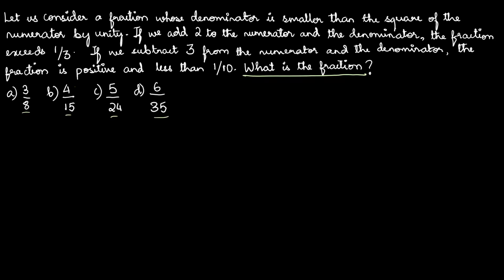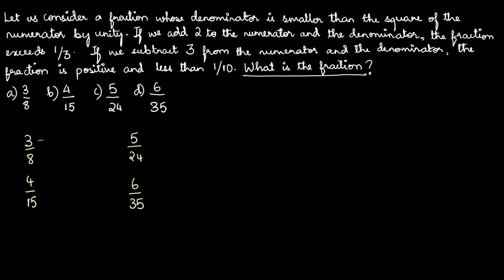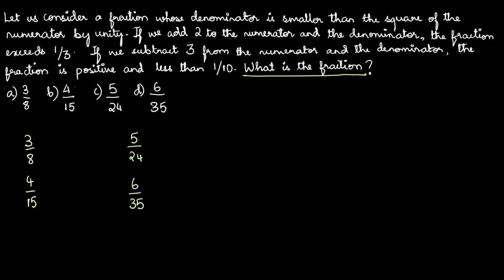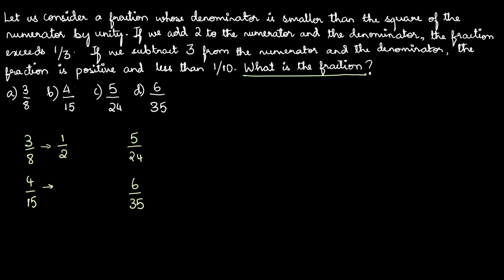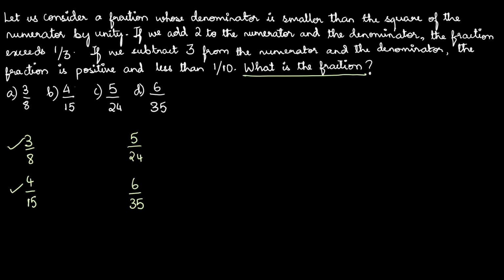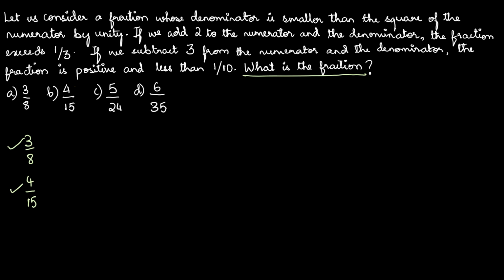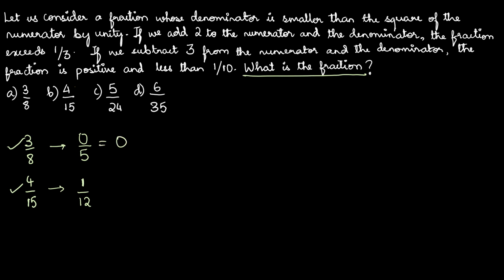CAT quantitatve Aptitude - Question 3